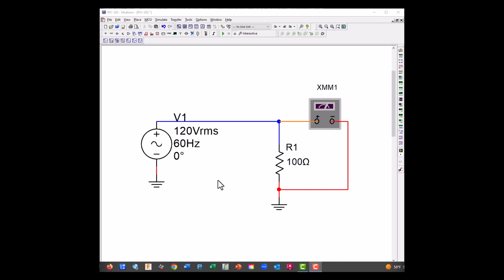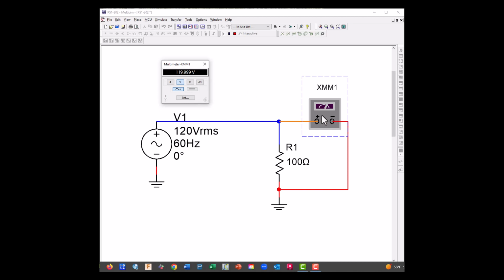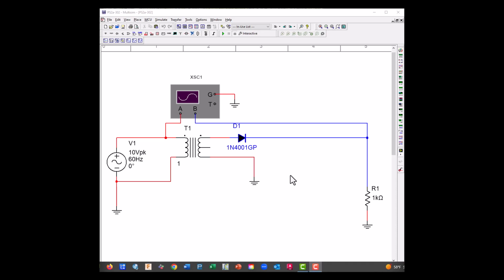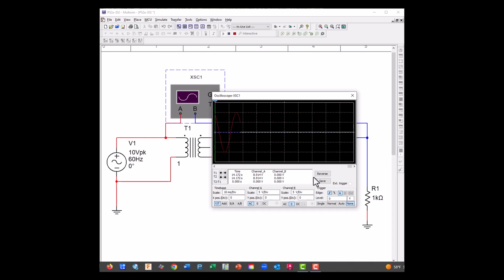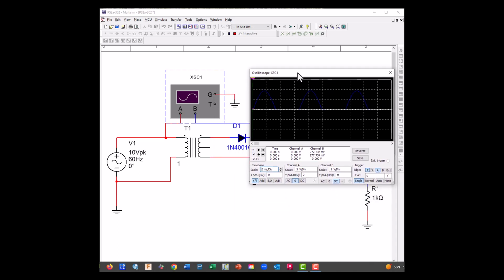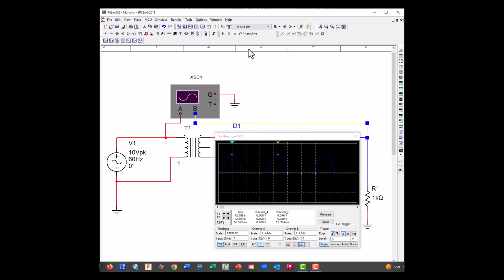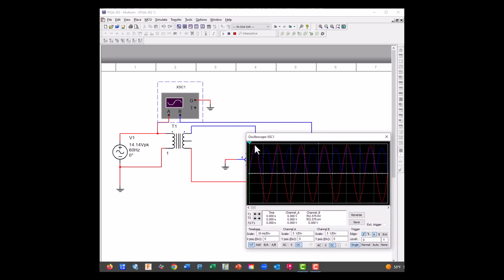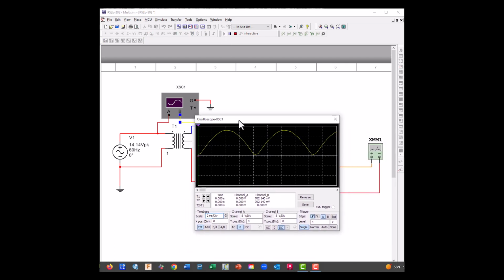DC Power Supply Lab-302